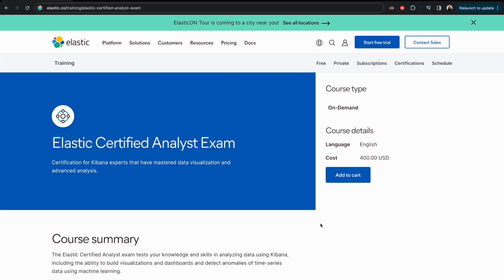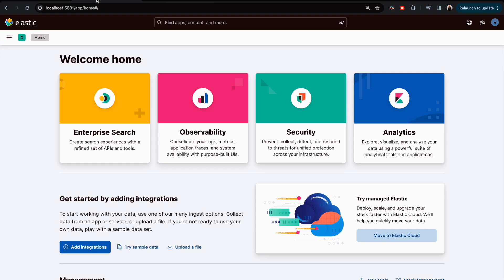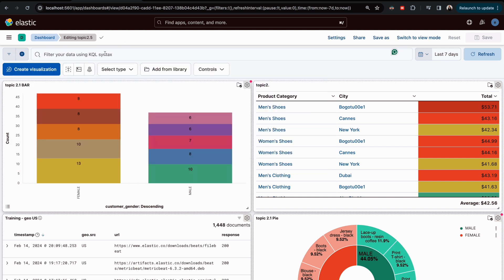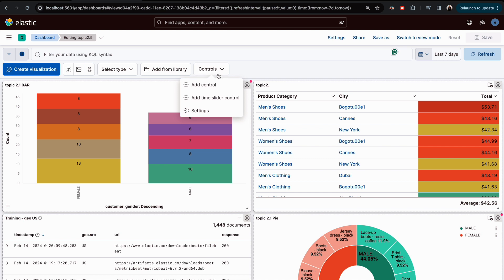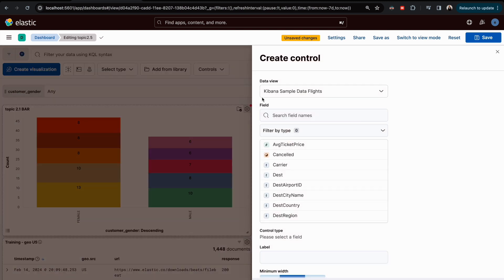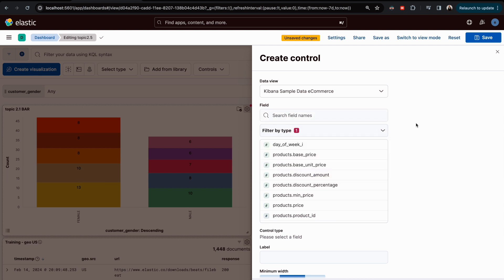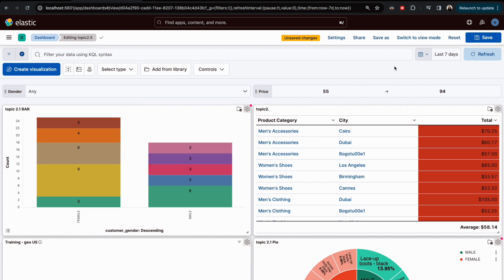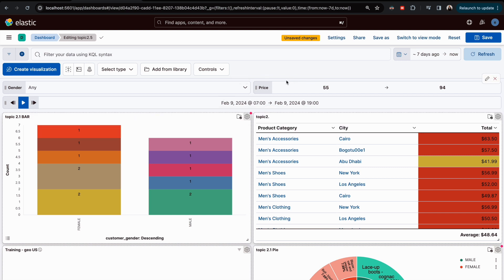Ultimate Guide to Elastic Certified Analyst Exam: Create interactive dashboards - ELK - Kibana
Description: 🚀 Dive into the world of Elastic with our comprehensive training series! Unleash the power of Kibana and elevate your data analysis skills to ace the Elastic Certified Analyst Exam. From crafting intricate visualizations to detecting anomalies with machine learning, we've got you covered. Join us on this learning journey and boost your expertise in the Elasticsearch Platform. 📊💡 Don't just pass the exam, excel at it!